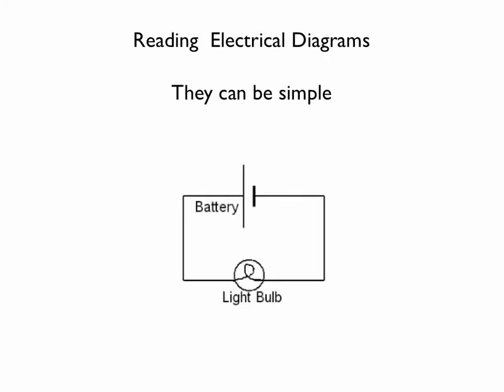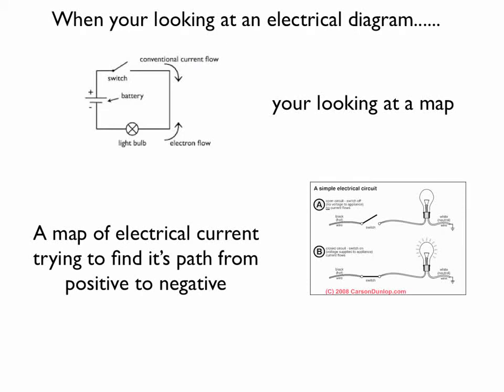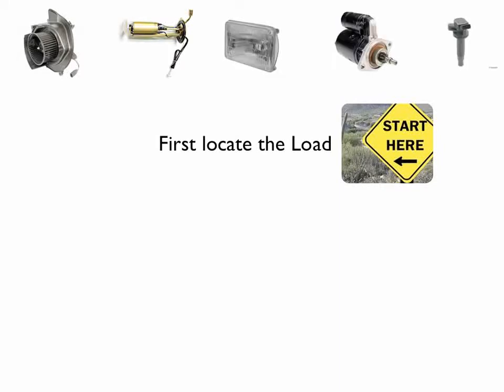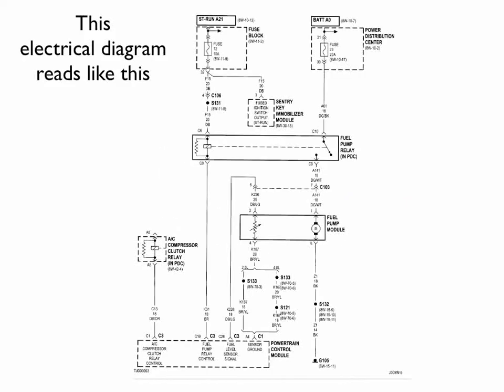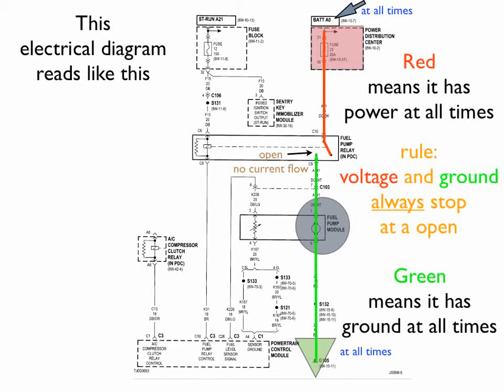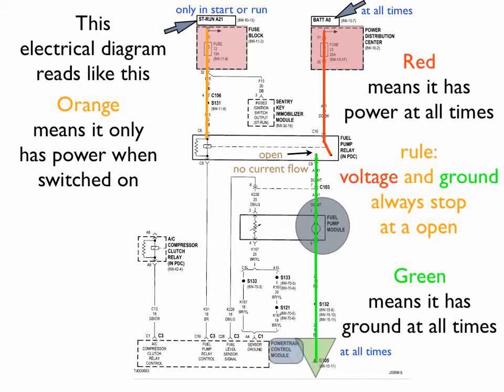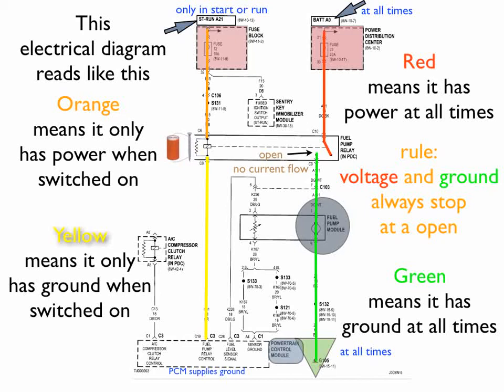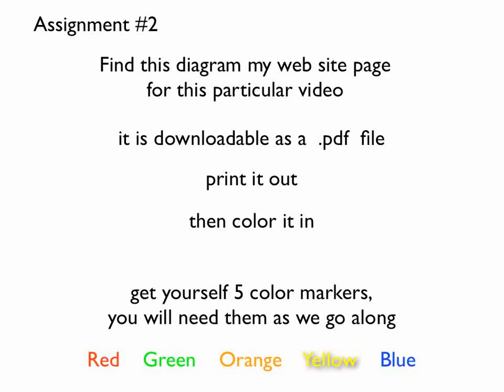1 How to read an electrical diagram Lesson 1